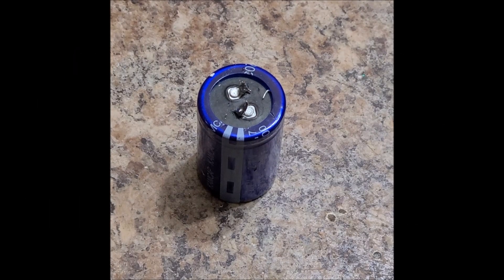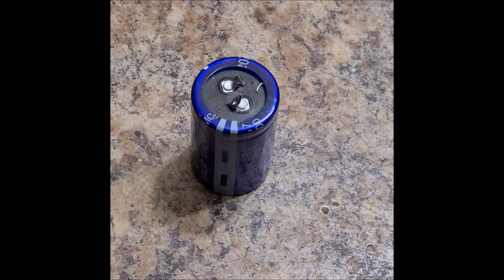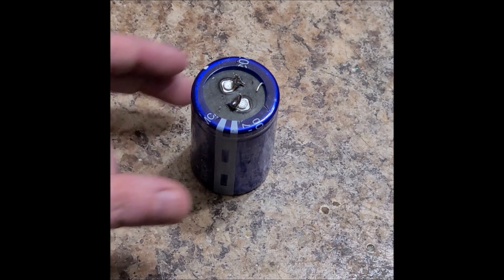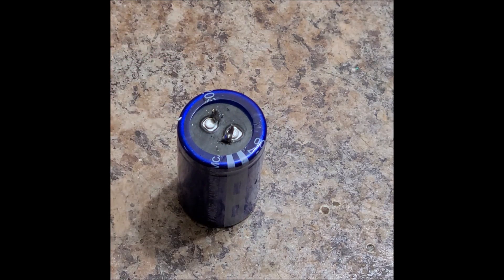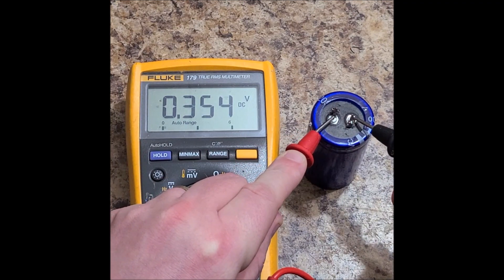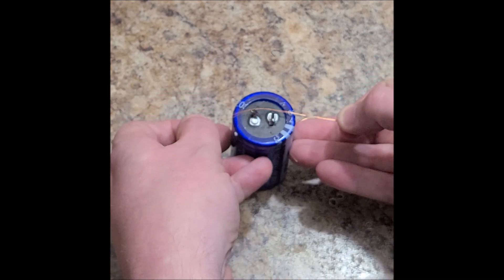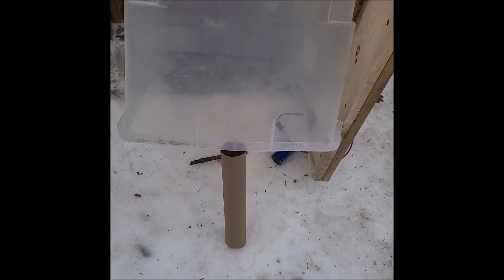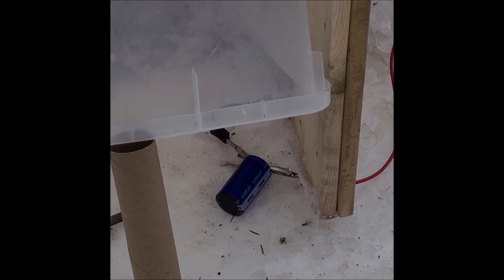Attempting to blow up a 400 farad 2 5v super capacitor